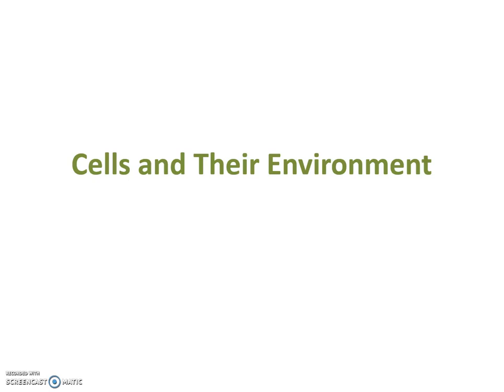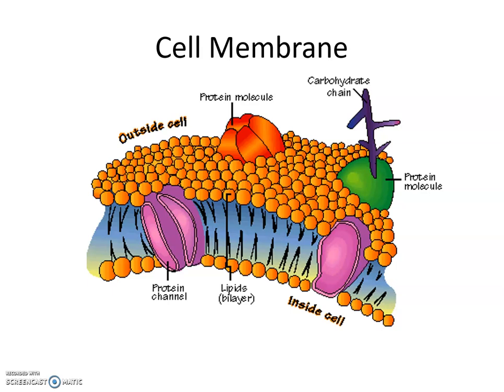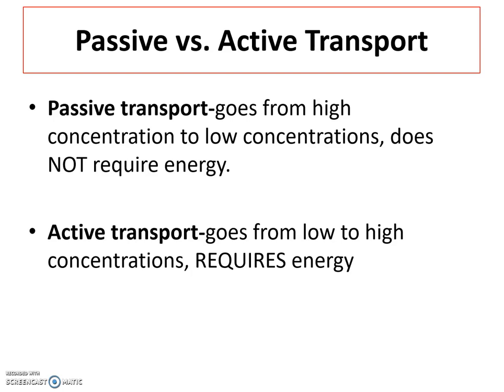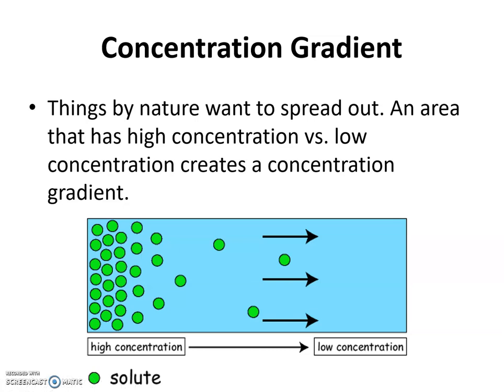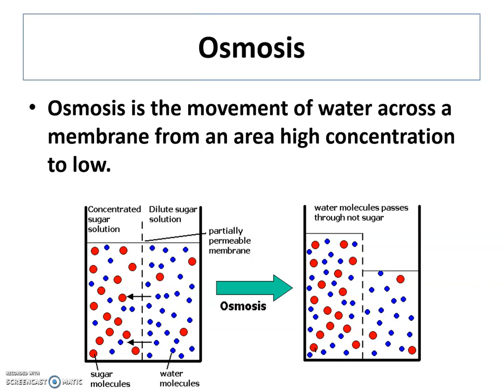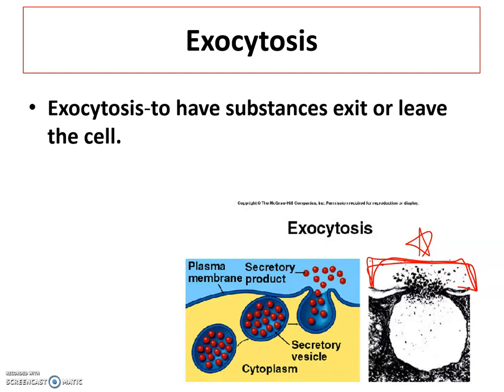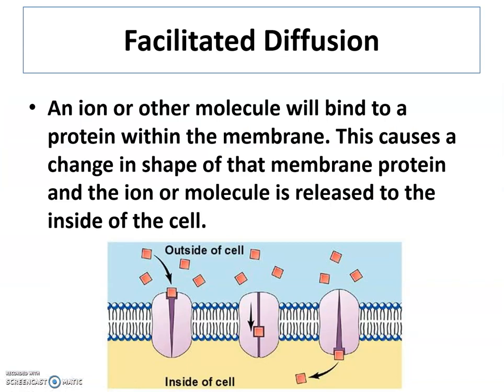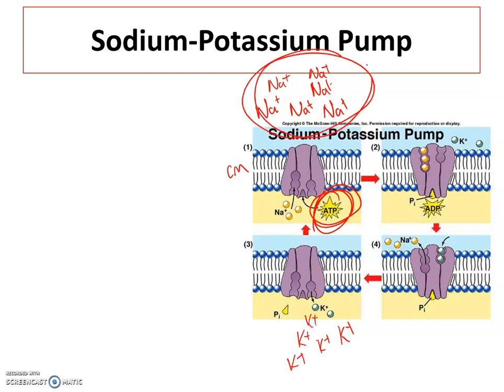Cell Environment & Transport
How does just one cell have the ability to maintain a stable internal environment or homeostasis? Learn from watching this video on cellular transport.